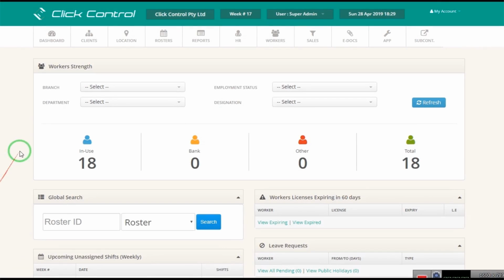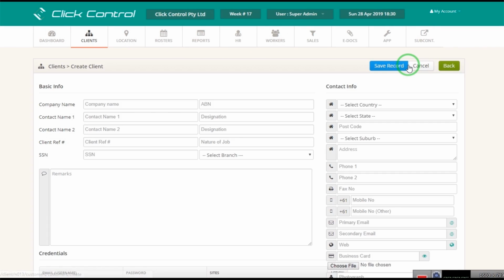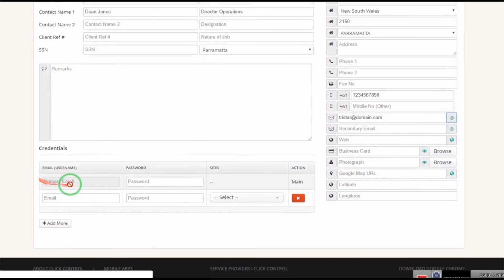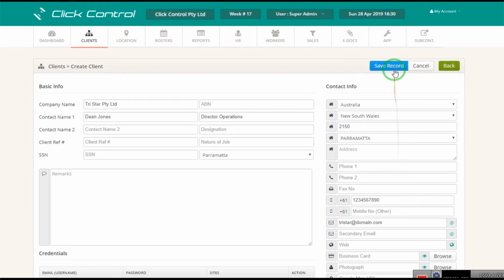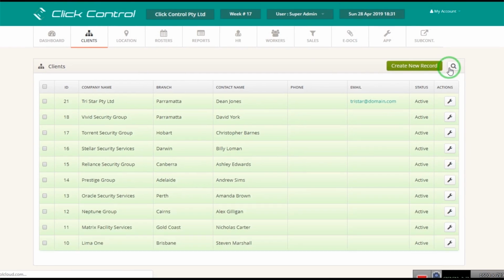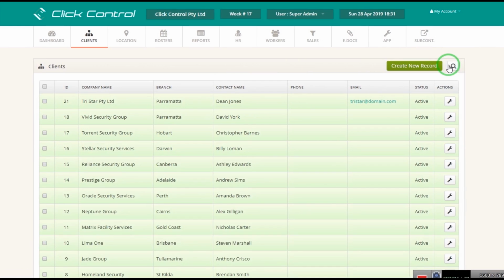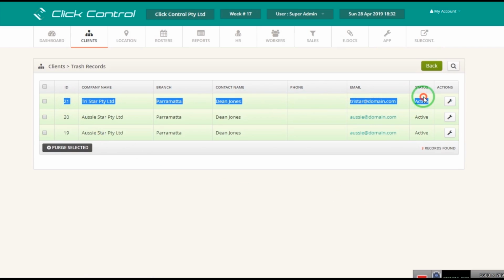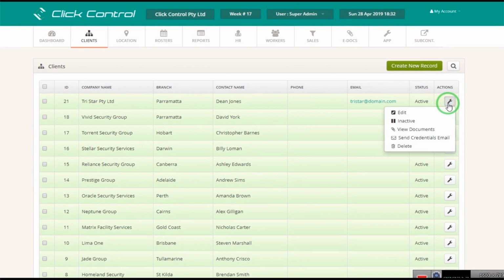User Training: Add a client [Click Control]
Video Tutorial: Add a client